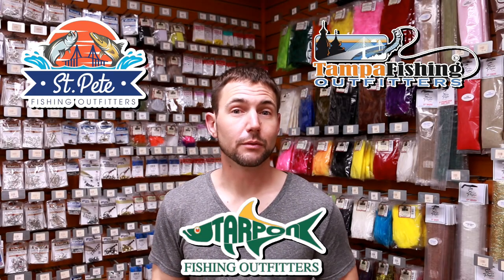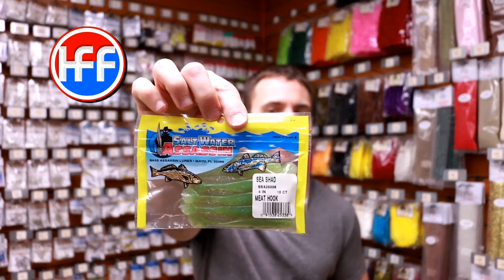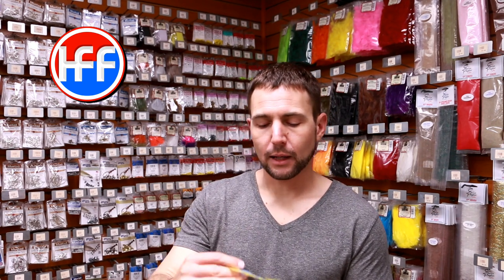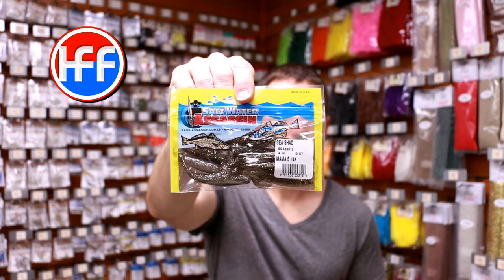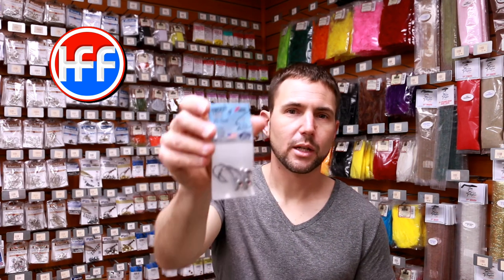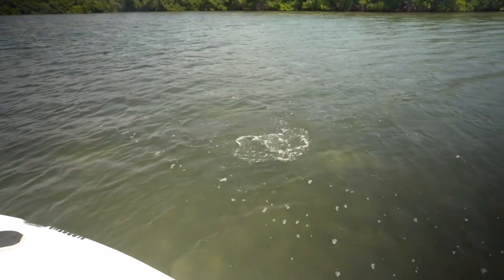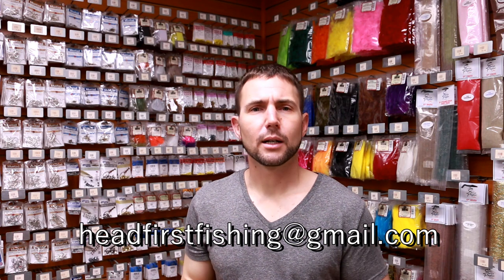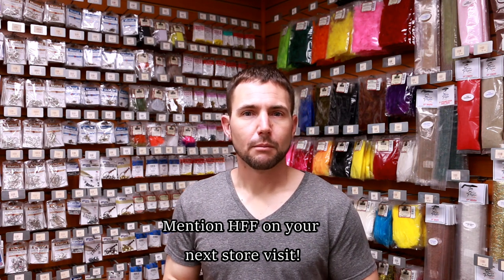Best Soft Plastic Lures for Sea Trout - Saltwater Assassin Sea Shad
Spring time is a great time of year to throw artificial lures for hungry trout, snook, and redfish. The saltwater assassin Sea Shad is an outstanding bait with incredible action. The wiggling tail and body is often irresistible to nearby predators. Paired with a ZMAN Trout Eyes jig head, this combo is deadly on the flats. Speckled trout are gathering to spawn in early March, if you can find the grass flats where they are fathering you can literally catch trout for an hour straight sometimes. Its amazing.

Come by St Pete Fishing Outfitters, Tampa Fishing Outfitters, and Tarpon Fishing Outfitters ad get fittedtofish.